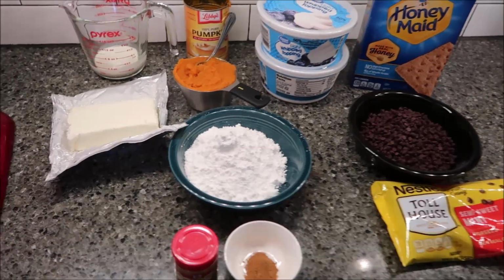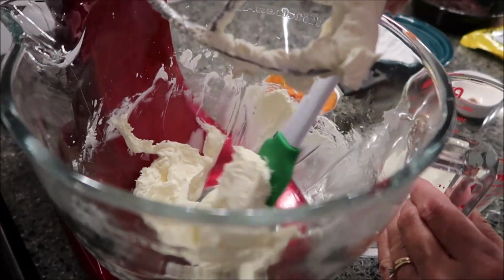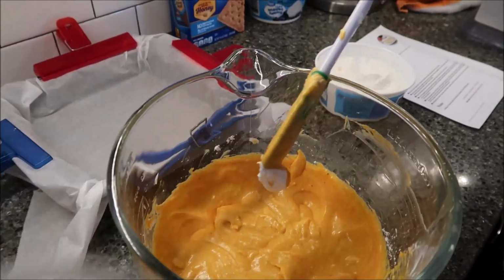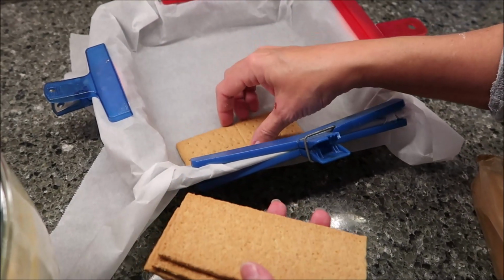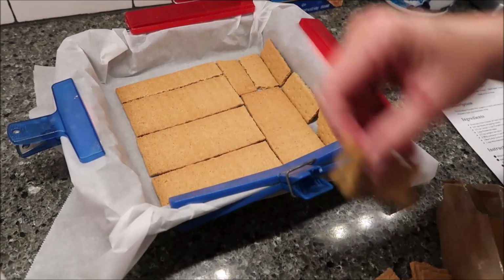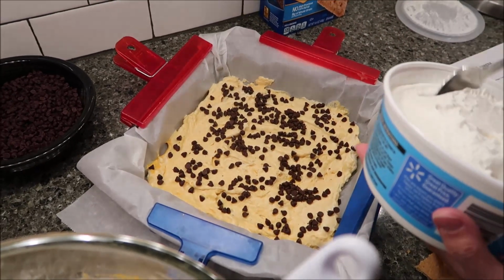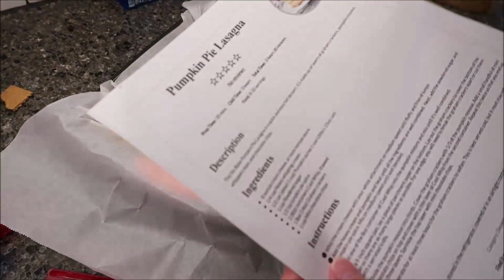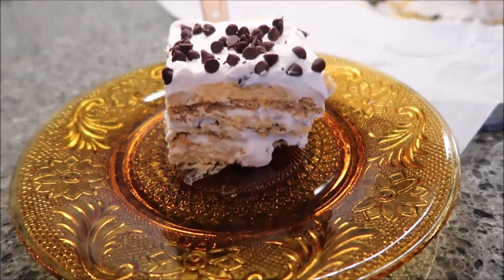Pumpkin Pie Lasagna No Bake Recipe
In this video, I am making Pumpkin Pie Lasagna. This recipe is from Beyond Frosting.